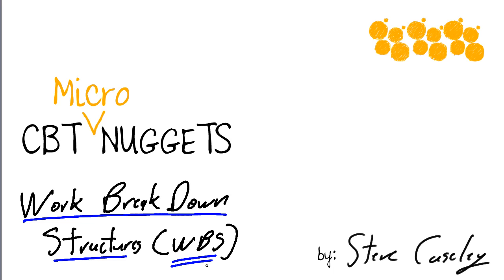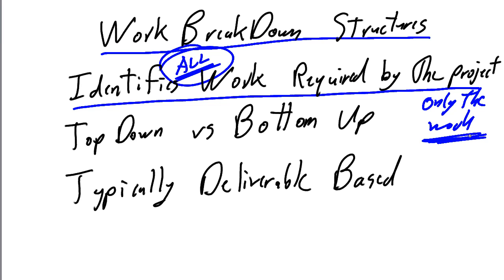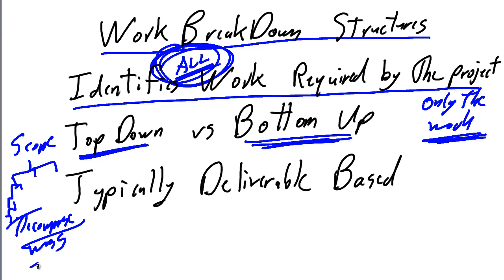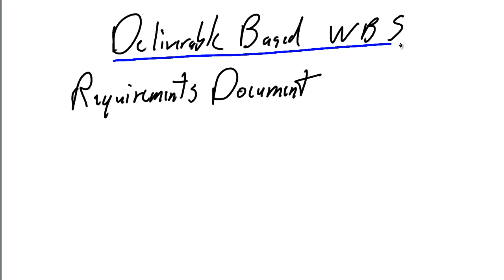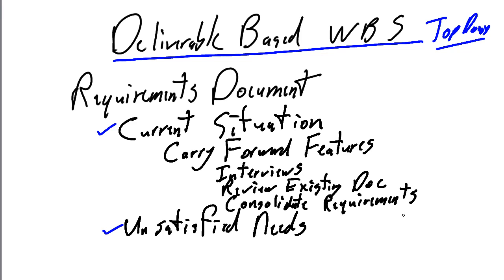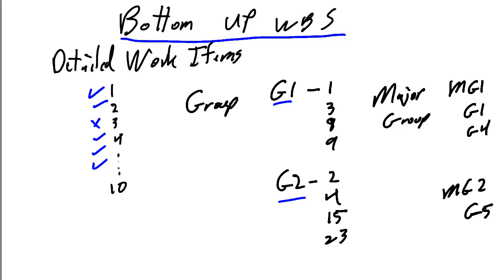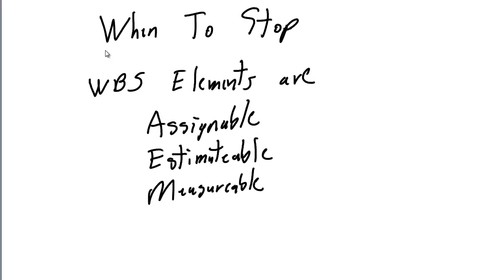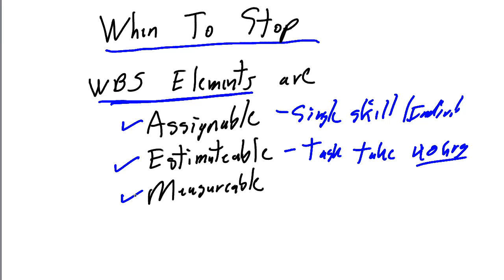MicroNugget: What are Project Manager's Work BreakDown Structures (WBS)?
In this video, Steve Caseley covers work breakdown structures (or WBS). In project management, the WBS is the document that governs all the work that has to get done to bring the project to completion. Here are the terms, ideas and use of this essential planning document.

A good WBS has three primary distinguishing characteristics:

First, a WBS identifies all the work that's required to finish the project, and only the work that's necessary.

Second, it's created with either a top-down or bottom-up approach.

Finally, a WBS is typically a deliverable-based mechanism.

The key value of a WBS is in the first characteristic: not only does it identify all of the work to be done, but it identifies only the necessary work. That's because one of the most important responsibilities a project manager has is keeping teams on-task and undistracted. Identifying each piece of work that needs to be done ensures an accurate time estimate, but when the WBS identifies only the necessary work, it becomes a tool to prevent unrelated work getting assigned to the team.